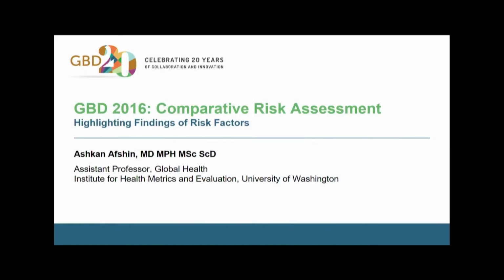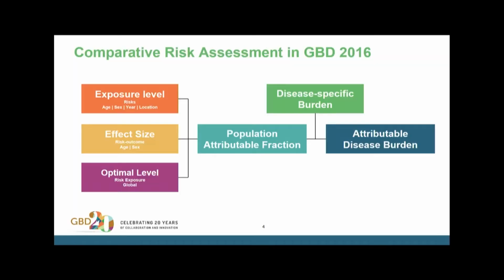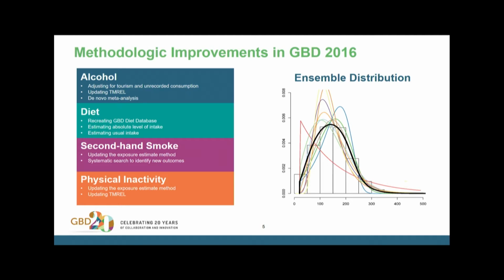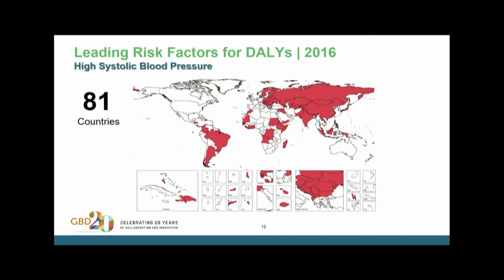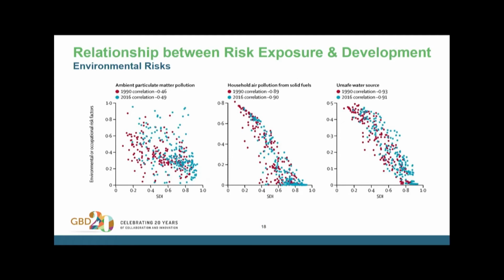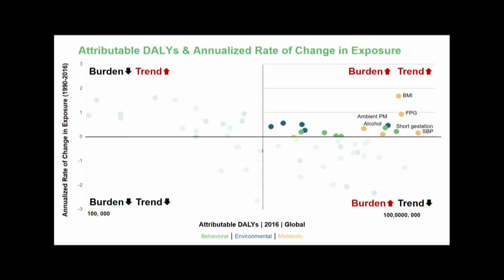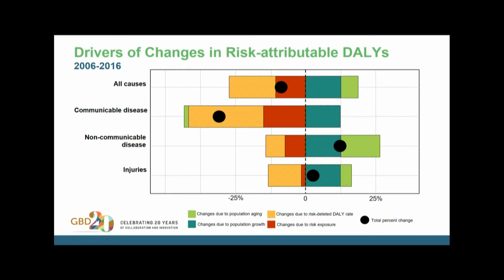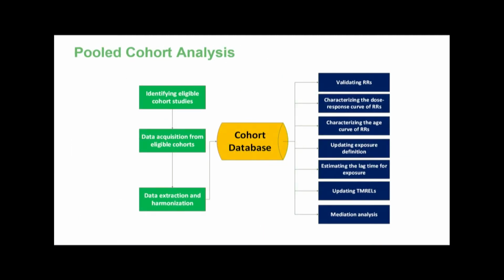Comparative Risk Assessment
Highlighting the risk factors we can address to improve health
Presenter: Ashkan Afshin, IHME, University of Washington
Moderator: David Blazes, Bill & Melinda Gates Foundation
Discussants:
• Salim Yusuf, McMaster University
• Michael Brauer, The University of British Columbia
• Marissa Reitsma, IHME, University of Washington
• Claudia Stein, World Health Organization